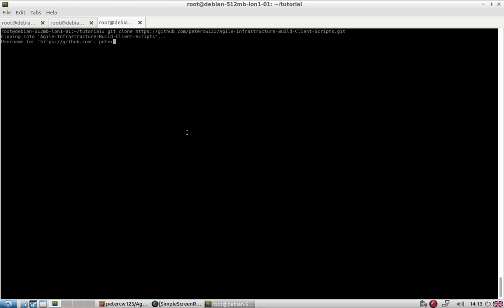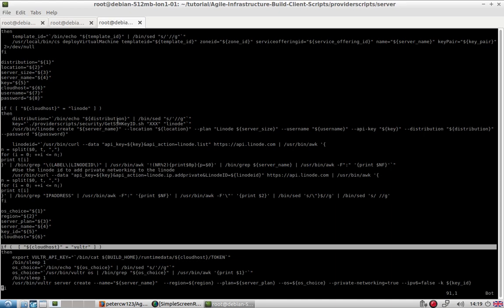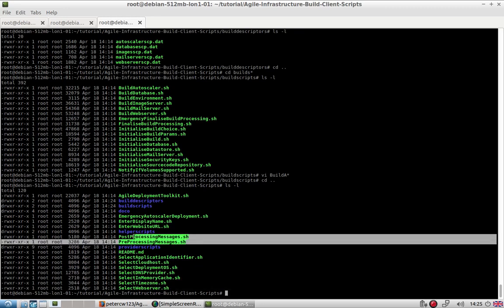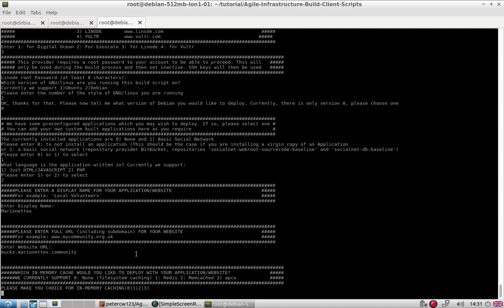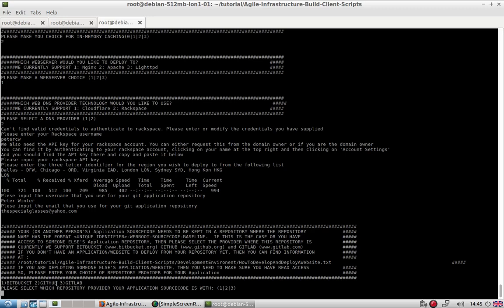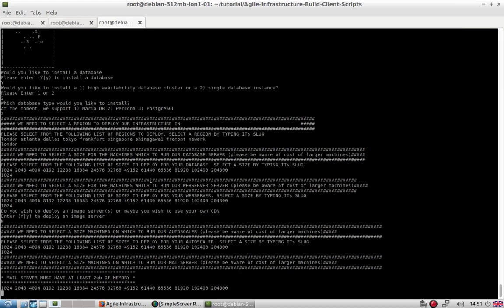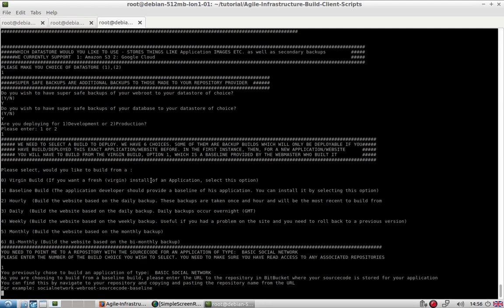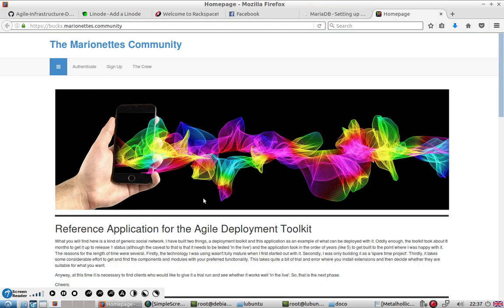Agile Deployment Toolkit Build Example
This is an example of the build process using the Agile Deployment Toolkit